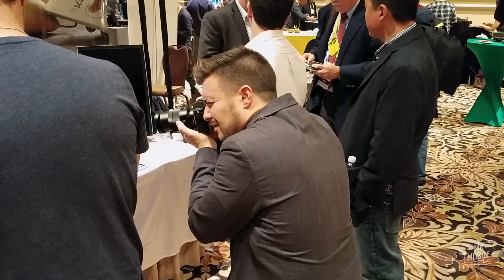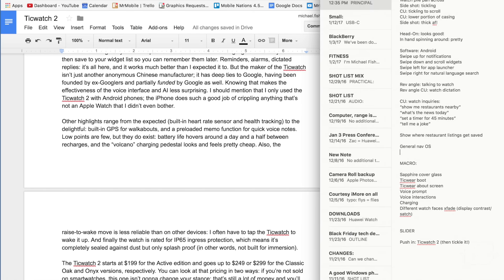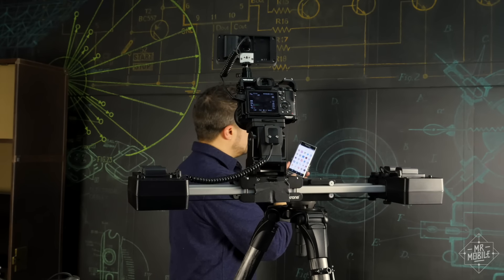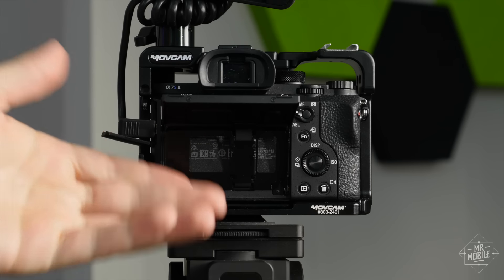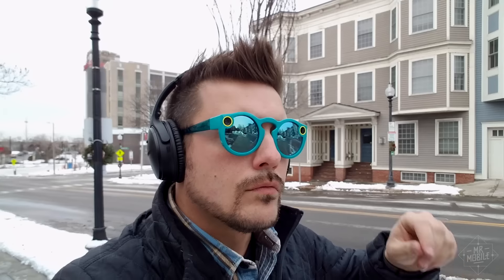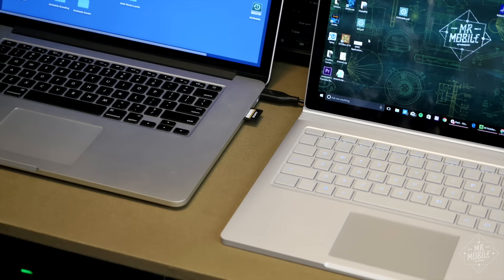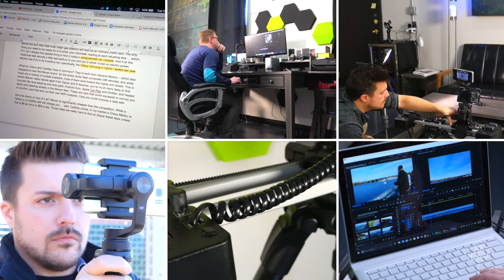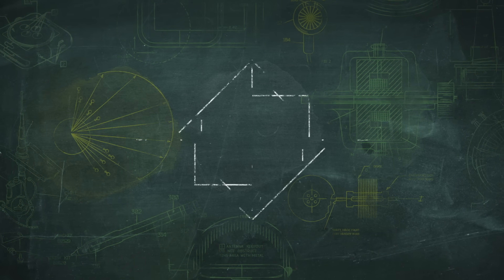How MrMobile Works: Video Gear Tour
You don't need thousands of dollars in video gear to be a YouTuber; all you need is a camera, a good work ethic, and something interesting to say. But to craft the kind of video that MrMobile makes, it never hurts to have some crazy camera gear (and a great audio setup too). So if you've always wondered what Michael Fisher's recommendations would be for things like the best YouTube camera, best camera slider, or best Boston-area video producer (hi Justus!) ... this video is for you. Welcome to the first episode of How MrMobile Works: the Video Gear Tour!

[LOCATION CREDIT]

Thanks to 3 Little Figs Cafe, MrMobile's favorite place to write and get wired

[MUSIC]

[SOCIALIZE]

[THUMBNAIL]